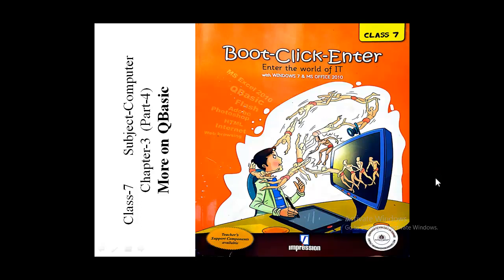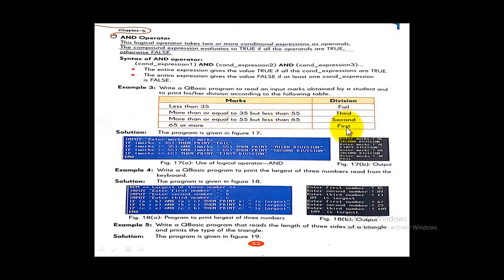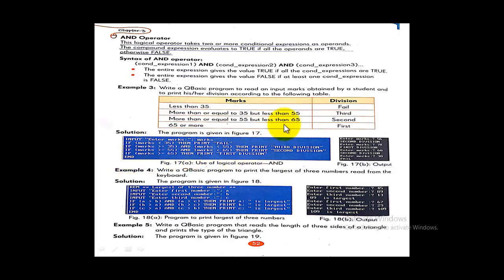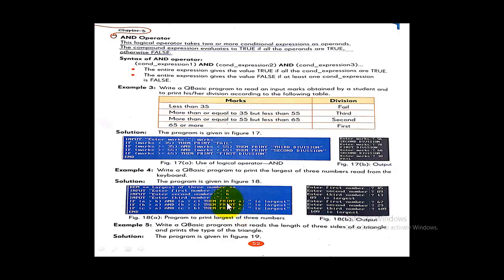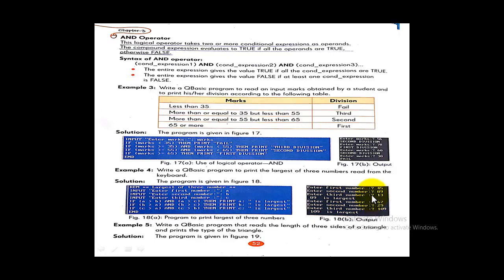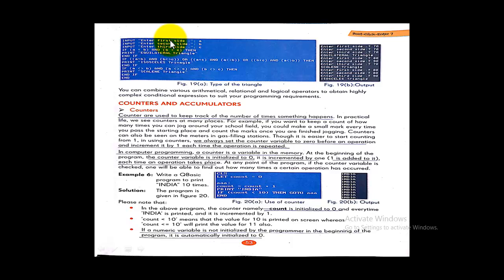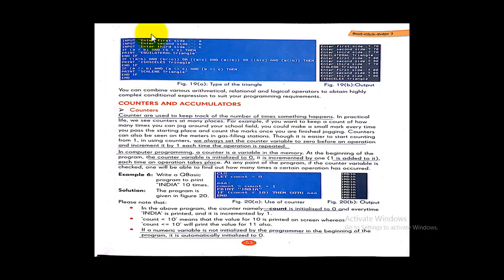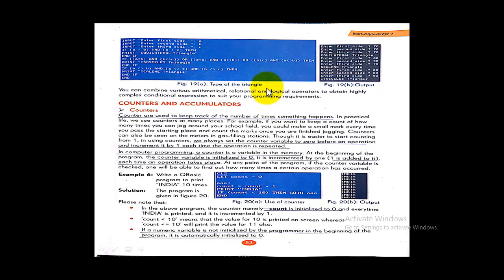Class-7 Subject-Computer Chapter-3 (Part - 4) More on QBasic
Fourth Part of Chapter-3